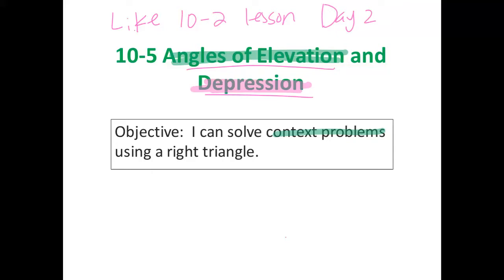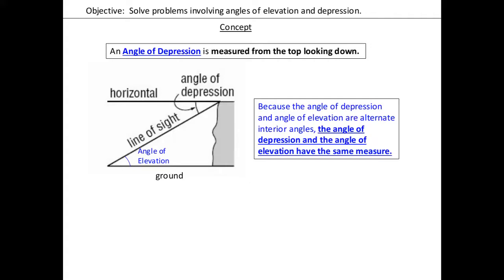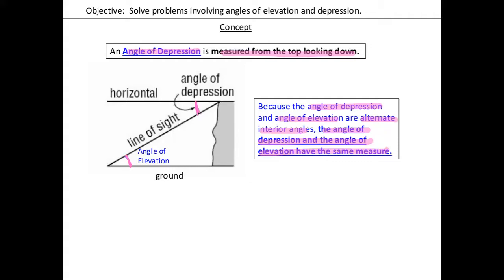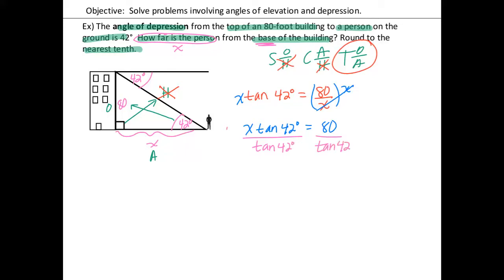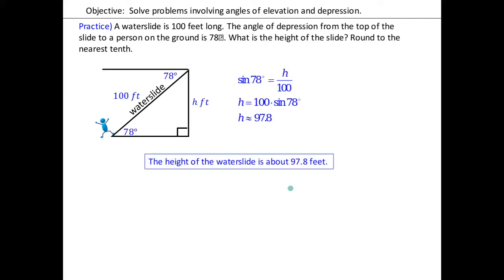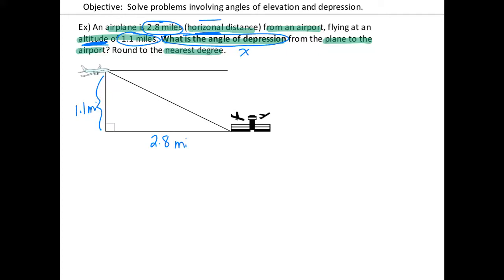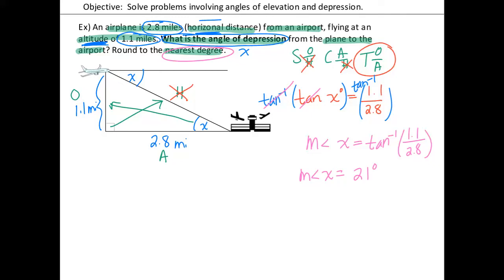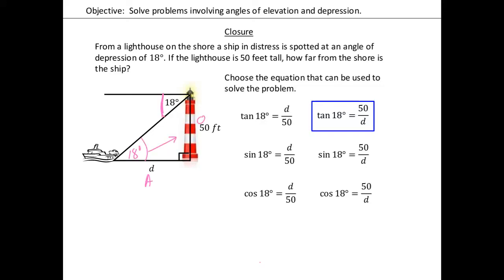10-5 Part 2 Angles of Depression